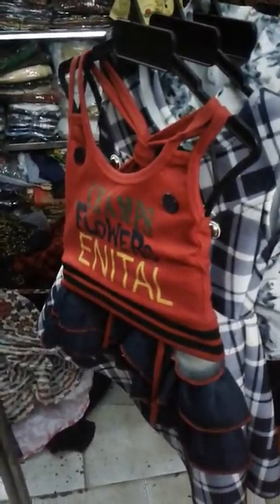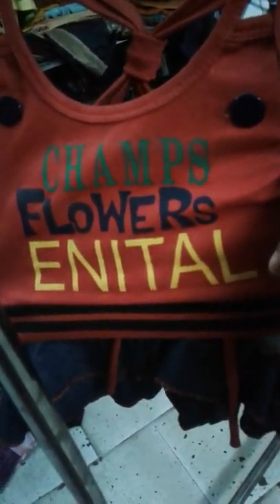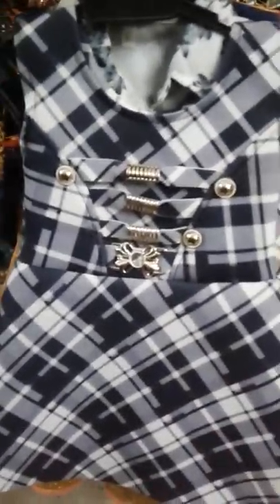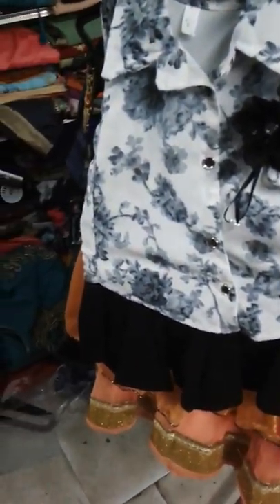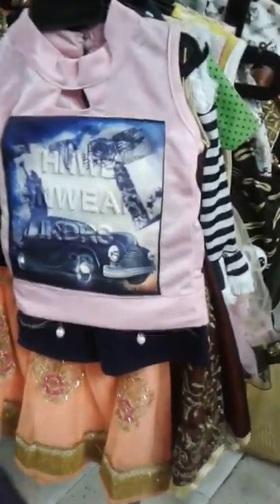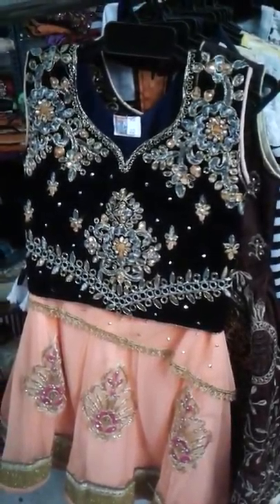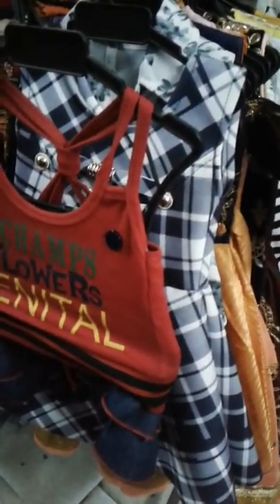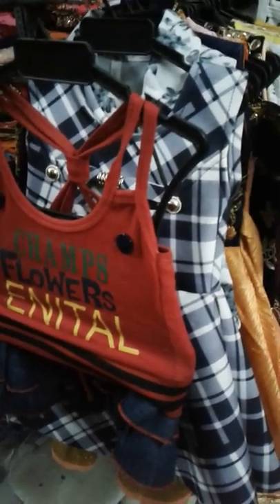Wholesale kid's wear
If you need the best products  in your budget